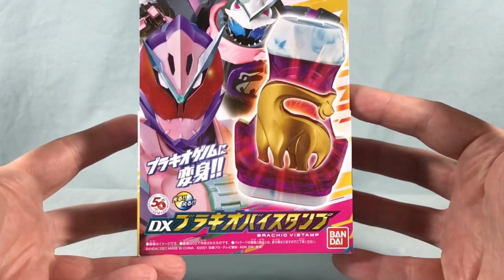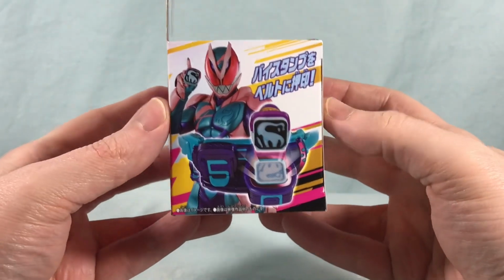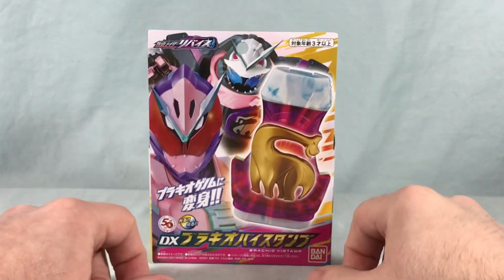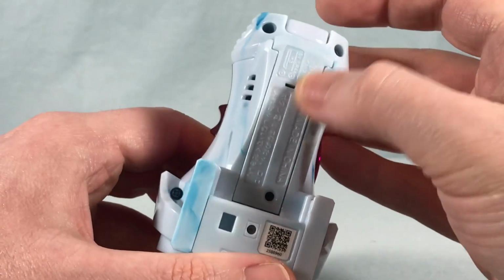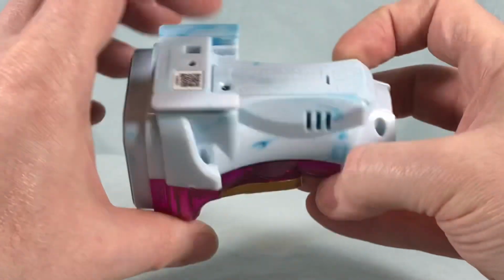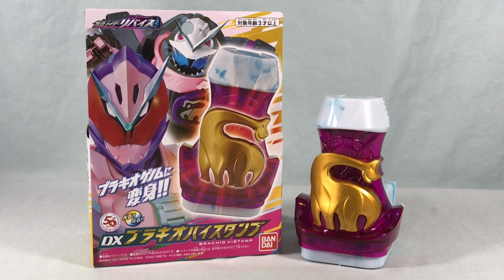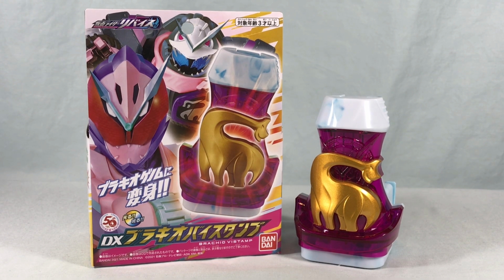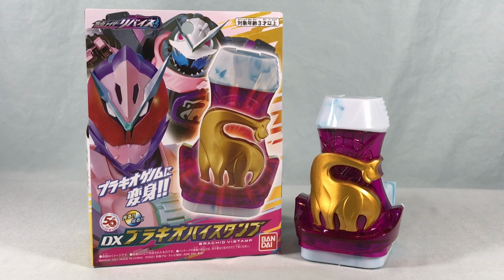Kamen Rider Revice DX BRACHIO VISTAMP Review